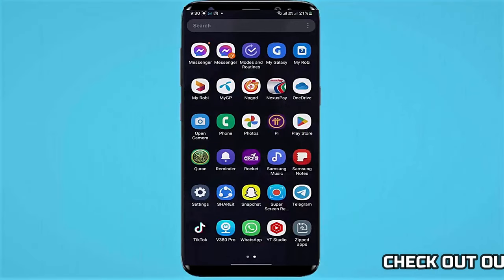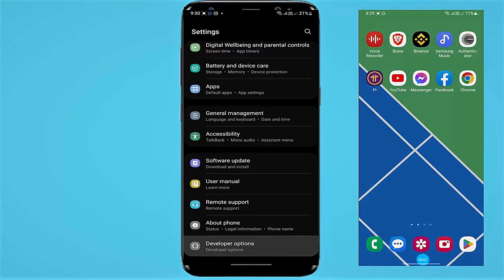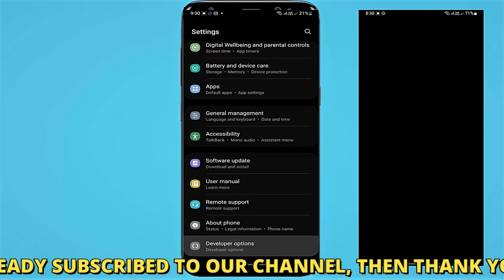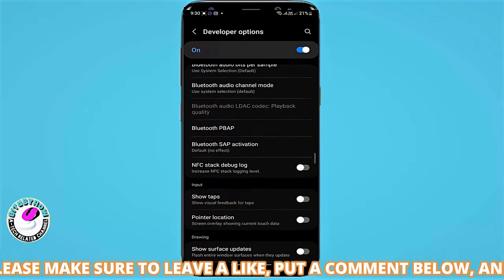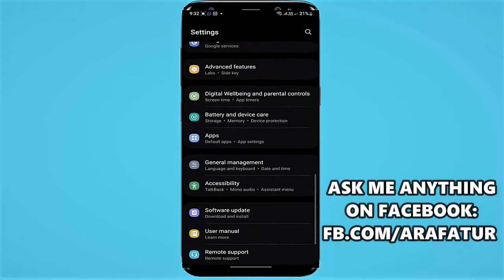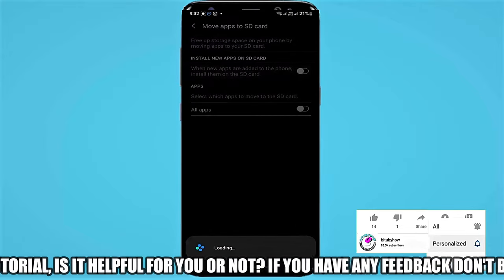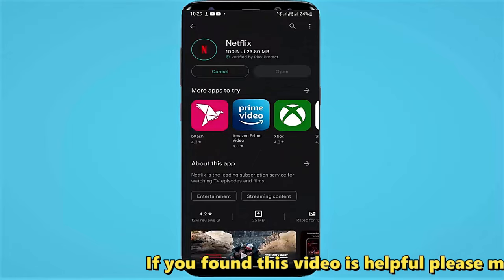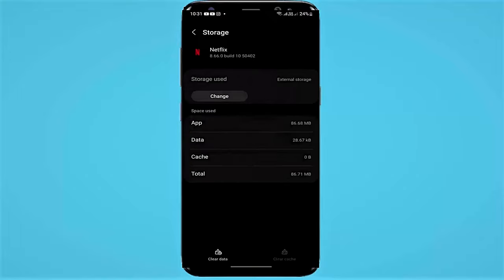How To Install Apps Directly To SD Card From Play Store Samsung || Download Apps In SD Card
TUTORIAL: How to install apps directly to SD card from Play Store Samsung 2024/Download apps into Sd card from Play Store in Samsung Android phones 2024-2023 in English.
If you want to know how to install or download apps directly to your SD card or memory card from the Google Play Store on your Samsung Android phone then this video will be helpful for you to learn the process easily.
Here I will show you by step-by-step process to install apps directly to the SD card from the Play Store and how to download apps into the SD card from the Play Store using a Samsung Galaxy A13 Android 13 smartphone, by following this tutorial you can install or download apps from the  Google Play Store using All Samsung Android phone with  Android 10 Q, Android 11,  Android 12,  Android 13.